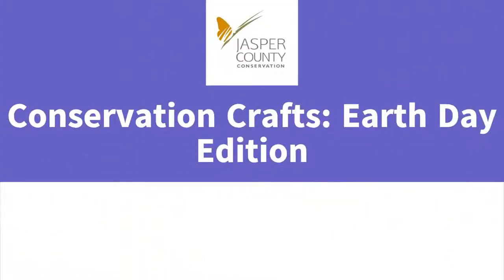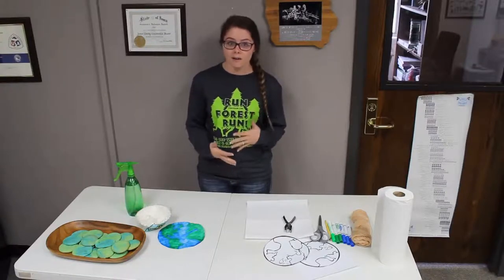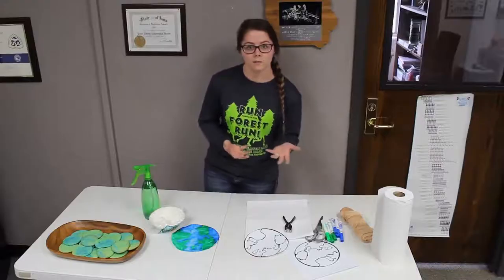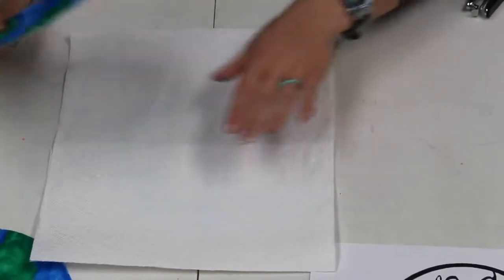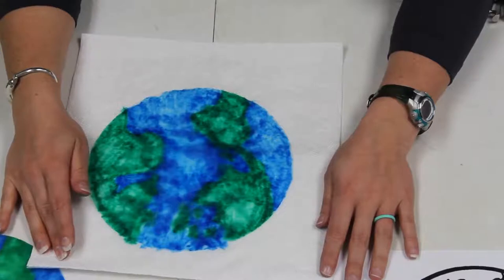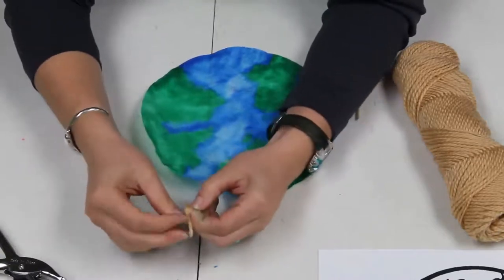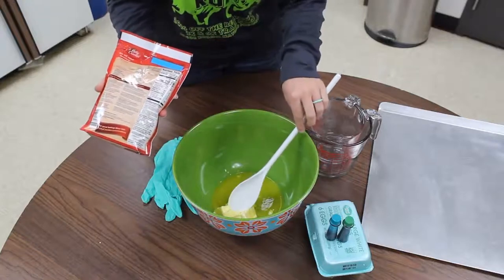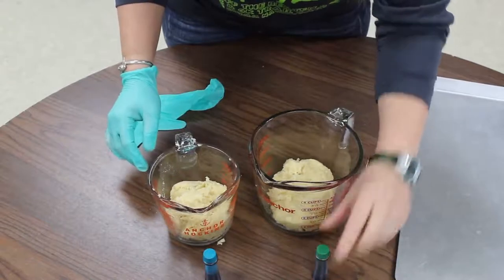Conservation Crafts: Earth Day Edition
Happy Earth Day! Check out this fun and easy Earth Day cookie recipe and craft idea that your kids will be sure to enjoy.